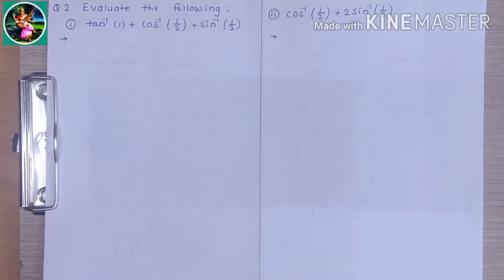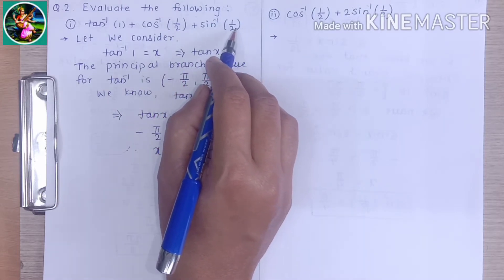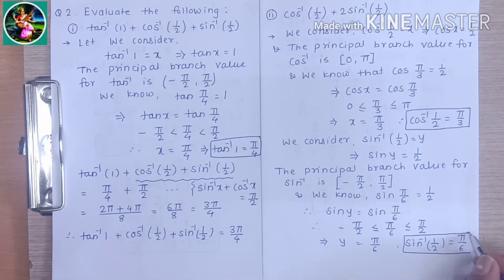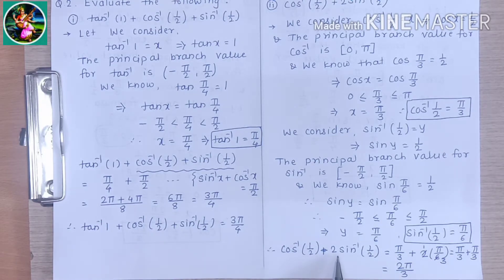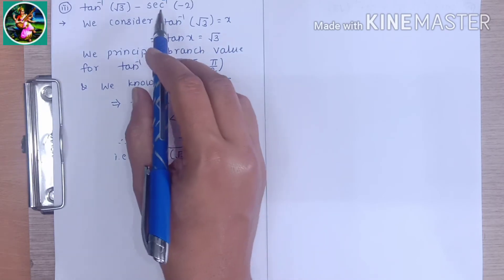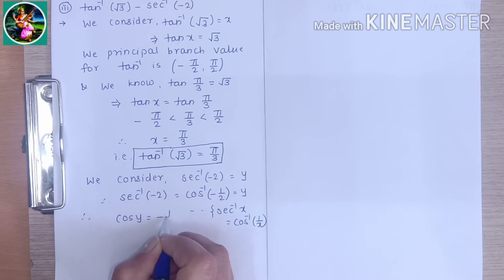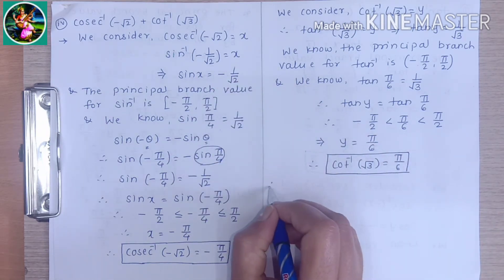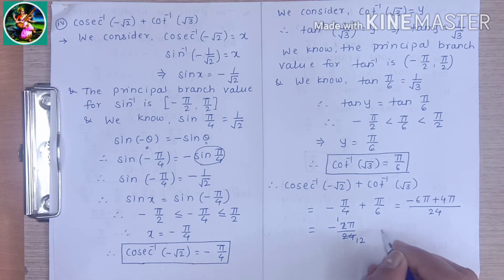Triginometric Functions ( Part 18 )